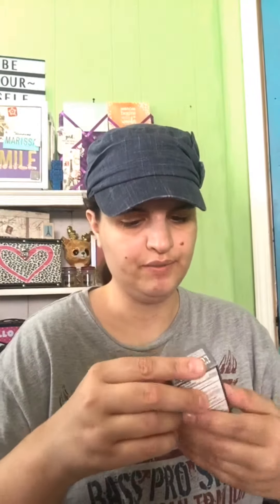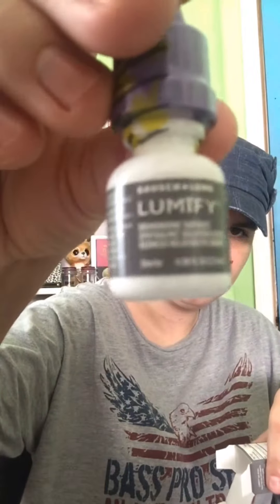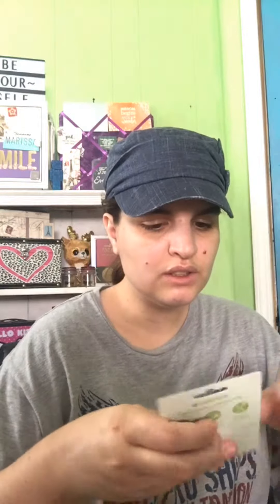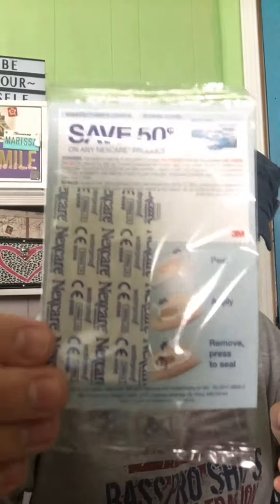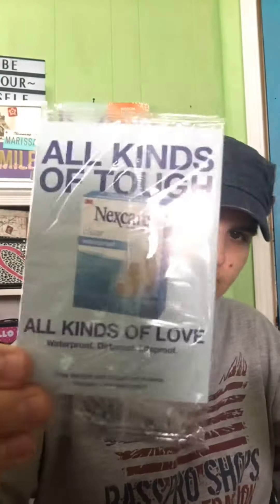Opening a pinch me box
I get these items to review for my honest comment/review.

Also follow my businesses.